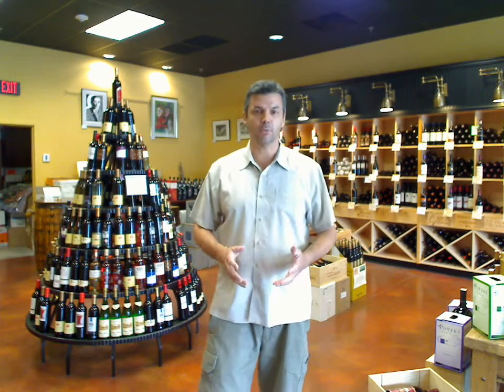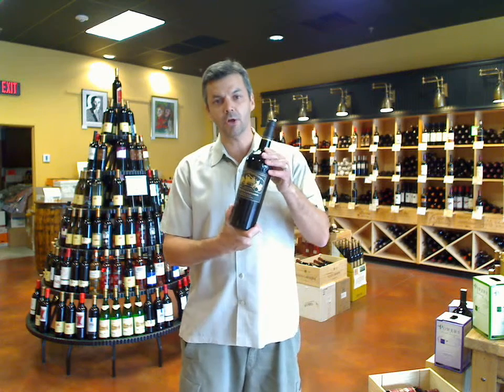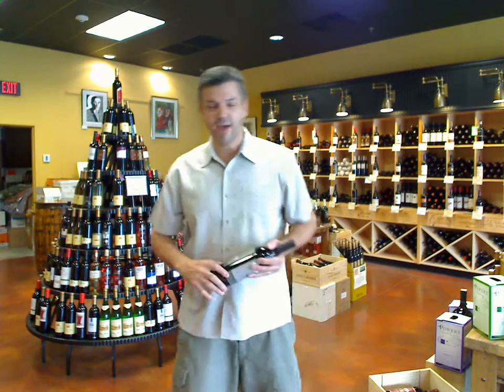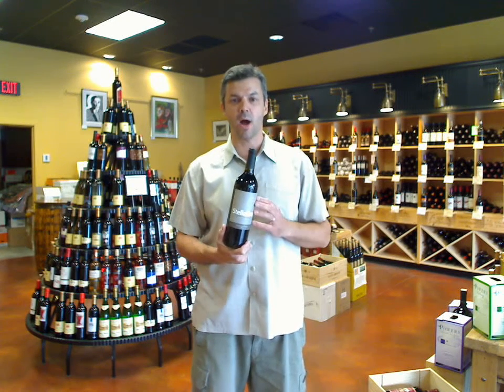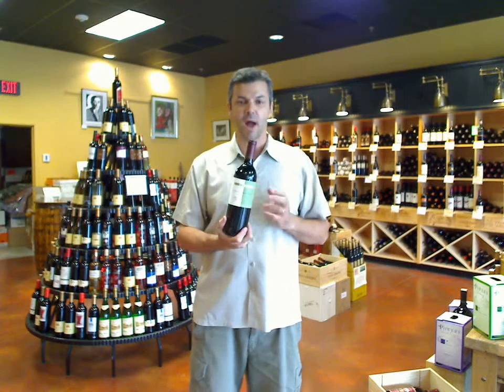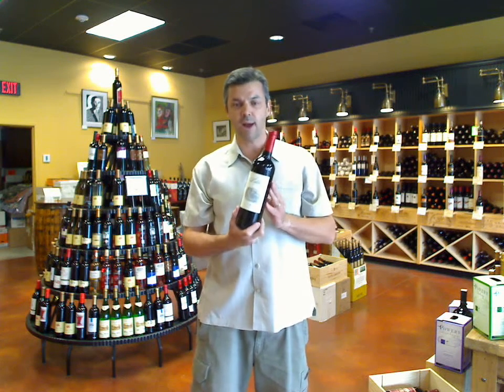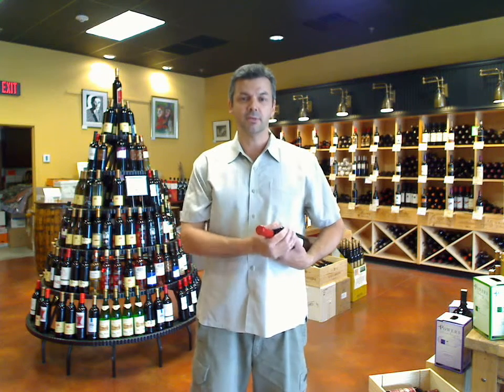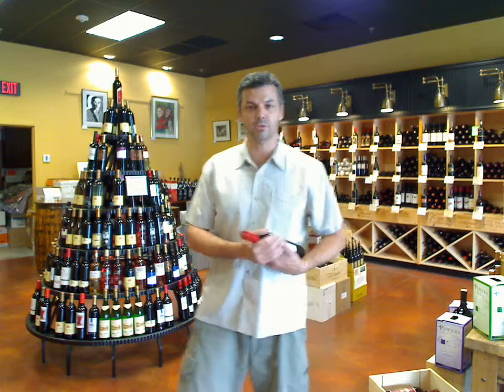Napareds.wmv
Tom from Vino 100 discusses Napa Valley Cabernet and Merlot